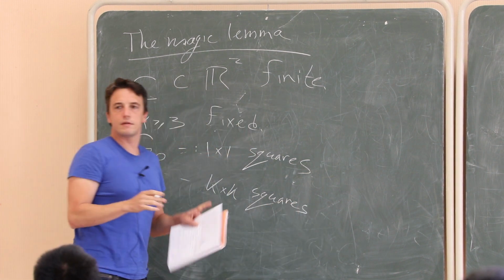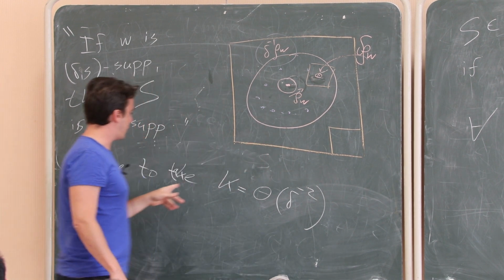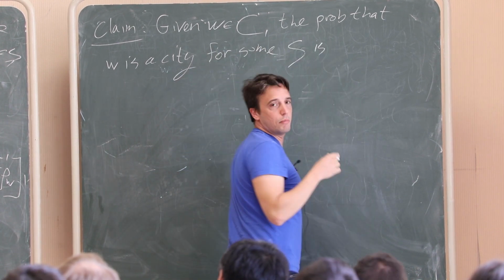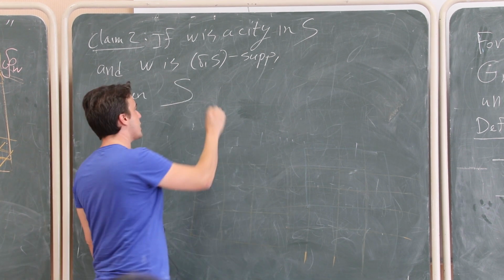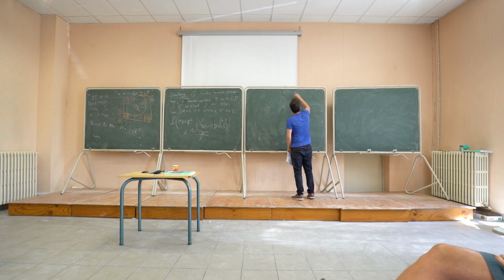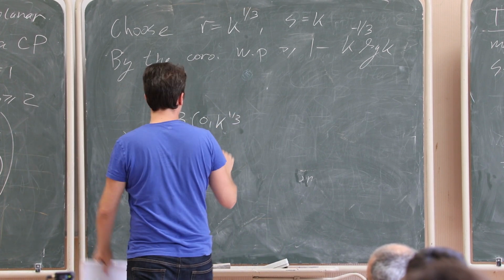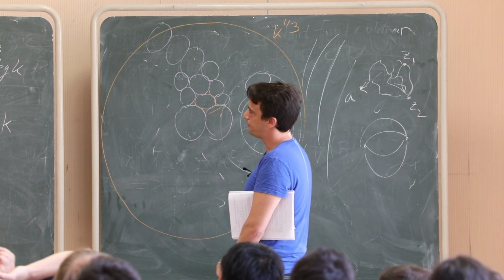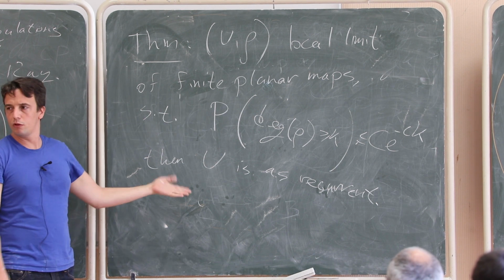Asaf NACHMIAS Planar maps, random walks and the circle packing theorem part 6 82